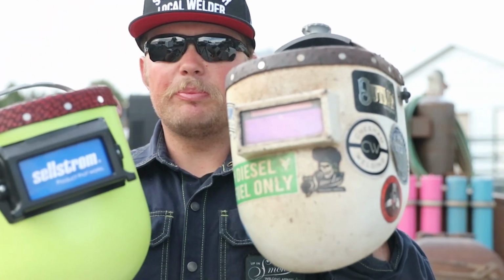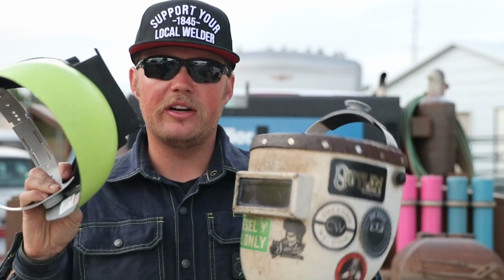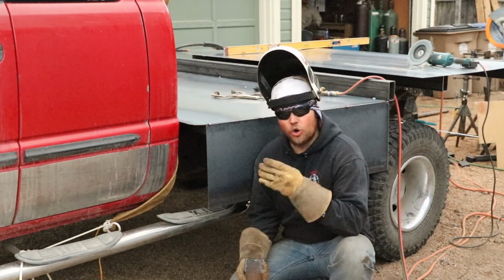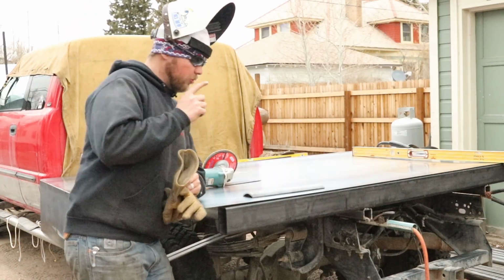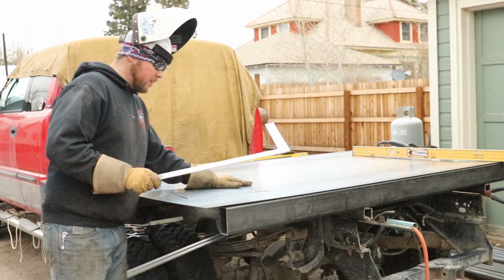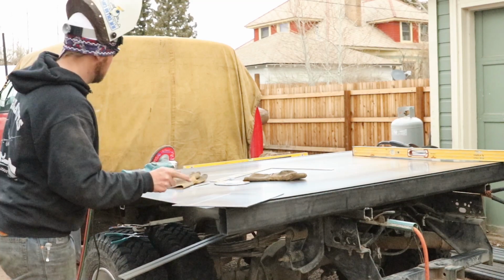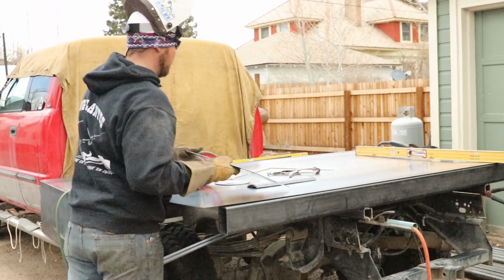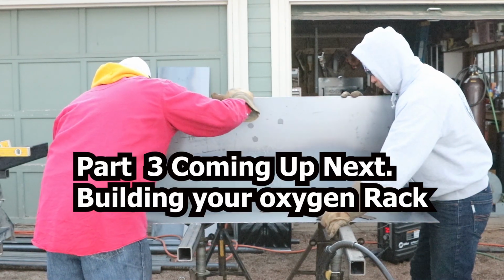Pipeline Style Bed Build/ part 2 Skirting and Decking the Front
Welcome back everyone to part 2 of the pipeliner style welding bed build. In this episode we are skirting the front of the bed. Some of the welding tips and tricks we have learned from building welding beds and some of the essential things that should be considered on your own bed. We hope you enjoy the video. Be blessed enjoy part 2 of the pipeline style welding bed build. Don’t forget blue prints for this bed will be available July 4th

 Who Are We? my name is Jake Schofield i am the owner of schofield welding LLC and we are happy to bring you youtube videos that are focused around God, the welding industry, being a rig welder, Family, Our great Country  and Money. I am 29 years old and have been on the road chasing oil and gas work since i was 19 years old. I started as a welder helper in Fort worth Texas, Later went to one semester of welding school back home in Idaho and decided that being a welder helper was more my calling. So I went back to work as a helper in Wyoming. after that I was able to earn enough money to start buying my welding equipment starting with an old red face SA 200 after about a year of being a helper I finally broke out on a job in Greeley CO. I started on the pipelines and continued pipelining for 4 years and later transitioned into the fabrication side of building Facilities and gathering systems for the oil and gas. I have been through 2 down falls in oil prices the first time was a huge shock the sec Time we where ready. If you want to be ready for when times get hard be sure to tune into our money Monday episodes where I go through tactics and tricks to stay financially stable and how to find work during hard times. Throw lessons and mistakes ive made, I talk about them openly to try and help you guys avoid them. While I write this we are in another slump with oil prices and we havn't skipped a beat. We are still making money and doing whatever it takes to keep going. I have a beautiful wife Eliza who is a team player and travels with me in our 39 foot fifth wheel with our son Baylin who was born on the road in Brighton Colorado while we where on a job. We are full time RV livers. We use our fifth wheel to travel from job to job so that we can keep the family togehter and with me. I was very lucky in the fact that Elizas Dad my father in law also is a rig welder so she grew up this way.  We hope this channel benifits you and we appreciate your support be blessed.